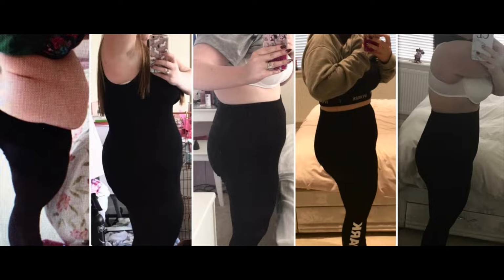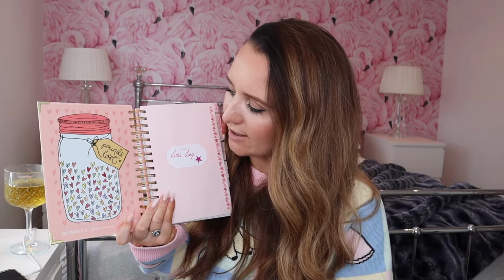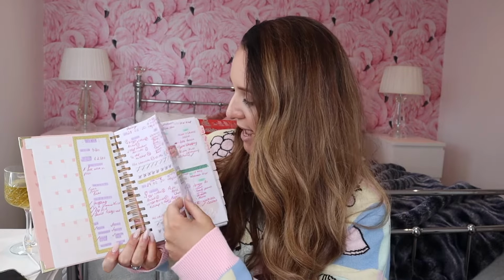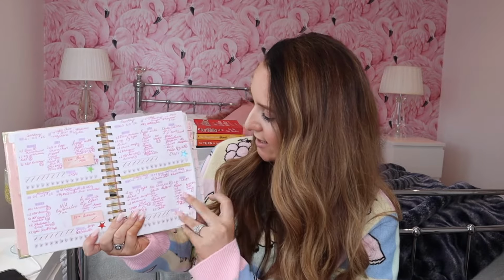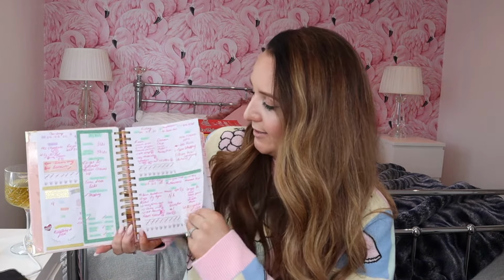HOW I LOST 5 1/2 STONE IN 9 MONTHS | MY TOP 10 SLIMMING WORLD TIPS | Lottie Long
Hey Guys,
Here are my top 10 tips that help me stay on plan following Slimming World.
I have lost 5 1/2 stone so far and I have gone from a size 24 to currently a size 14.